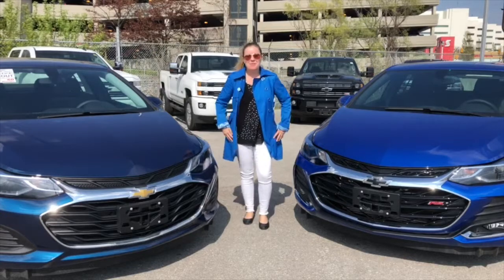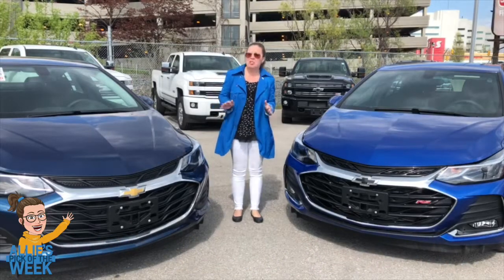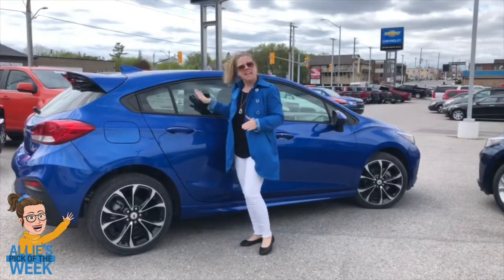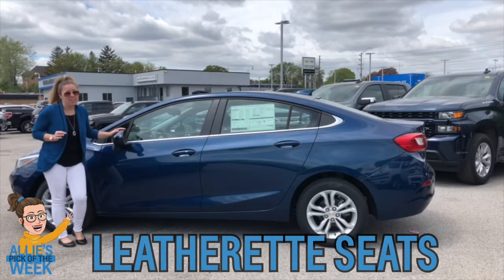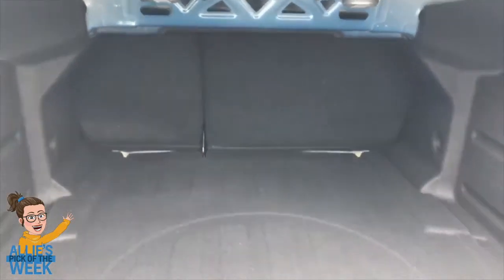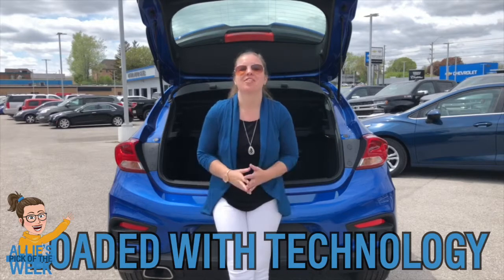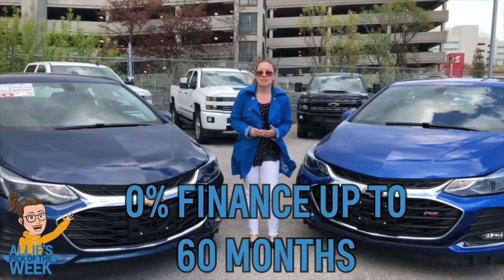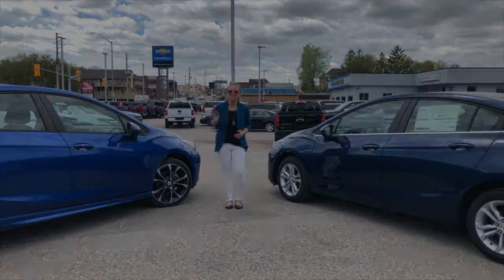Allie's Pick of the Week | Chevrolet Cruze Comparison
We're back with another Pick of the Week! Allie shows us all the great features of the Chevrolet Cruze Sedan and Hatchback! Hurry to get your Cruze now before they're gone